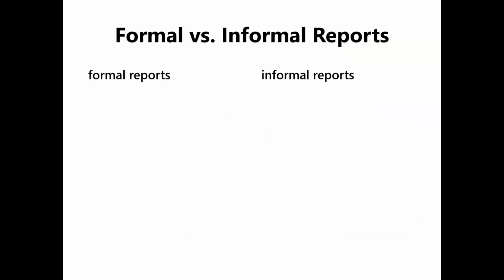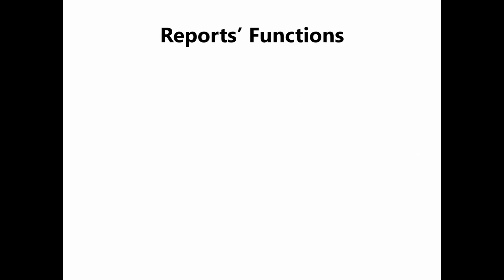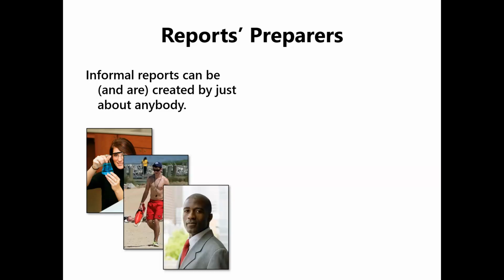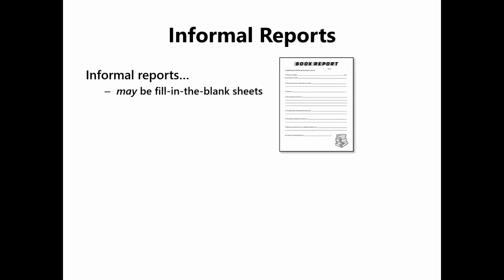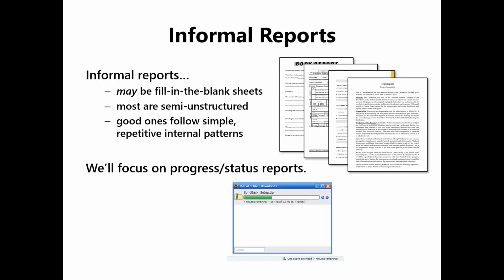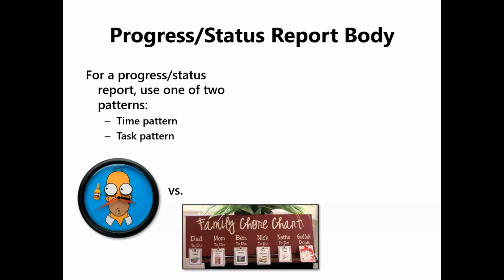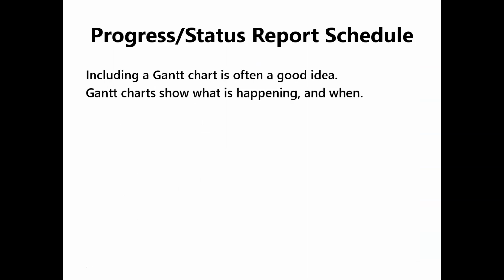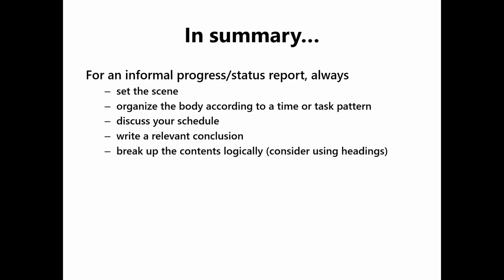Informal Reports -- A brief intro and how-to